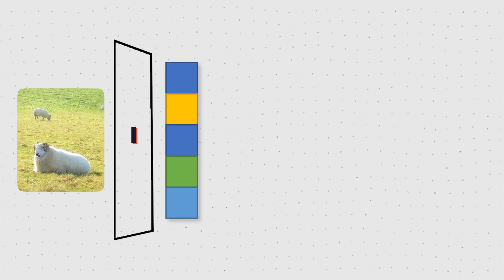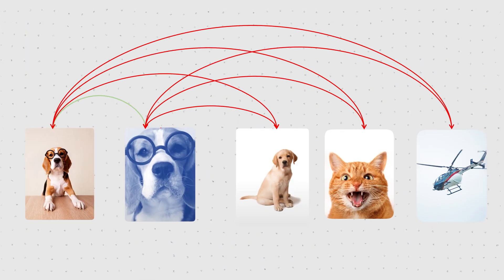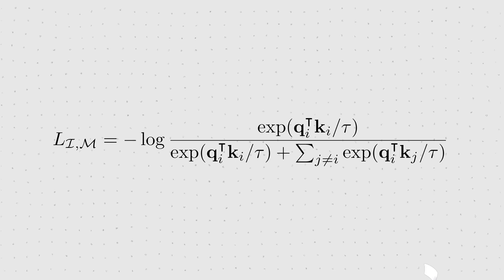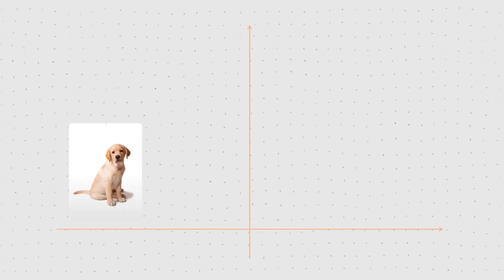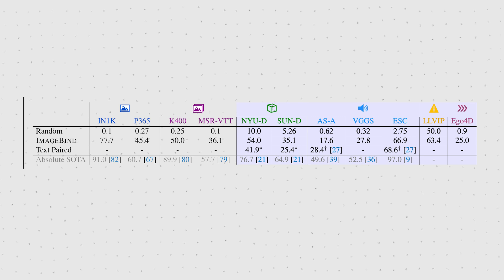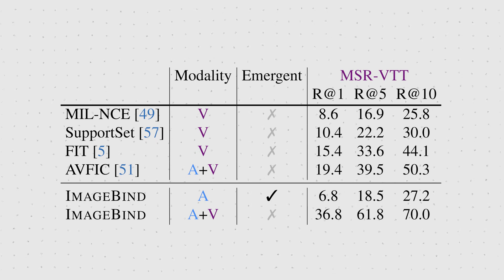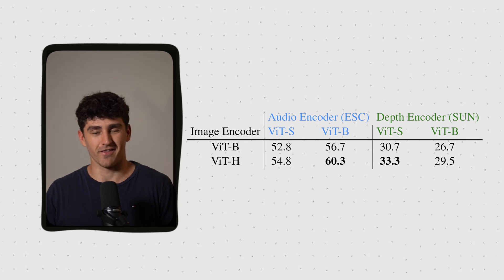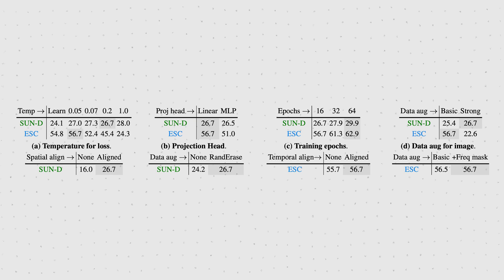Is THIS Real Multi Modal Learning?- ImageBind explained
Timestamps
00:00 - Intro